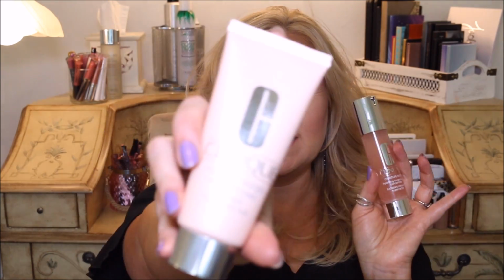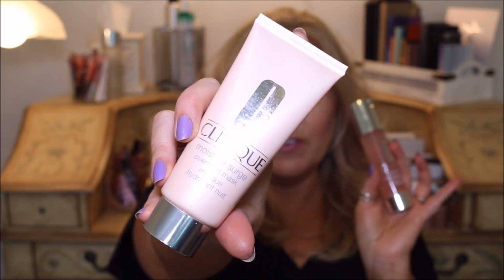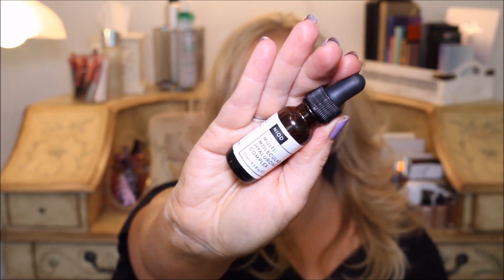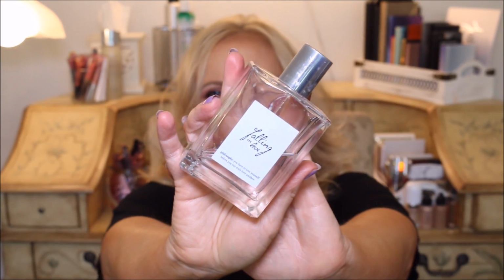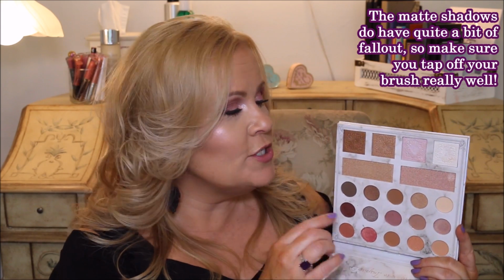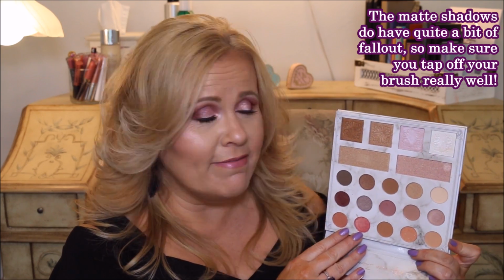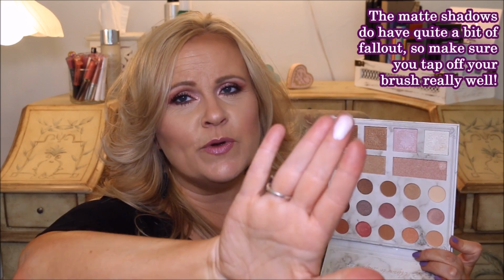June Monthy Beauty Favorites 2017 | Carli Bybel | Clinique | Kenra | Philosophy | Ordinary Skincare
Come see the makeup that's been making me happy this month! xoxo

Question:  One of you stated in a comment that it was degrading for me to say subbies. First, I want you all to know that I meant absolutely no disrespect by saying that, actually I was feeling like it was a term of endearment.  But I want to hear from you dear friends, if I should check myself and not say that because many of you are feeling that same way? Please let me know.  You know how much I value your opinion. Luv u all

10 Best Haircare Products for Fine Limp Straight Hair Over 40 | A Hairy Collab W/ DrDaniFisher

15 PRODUCTS TO MAKE YOU LOOK 15 YEARS YOUNGER | OVER 40 & BEYOND | MATURE SKIN - MATURE WOMAN

BH COSMETICS Carli Bybel Deluxe Edition 21 Color Eyeshadow & Highlighter Palette
(And my most important favorite item. YOU!!!)

Melissa Mulder
420 S 72nd Ave #180
PMB Box 180

Rakuten! YOU GUYS HAVE TO GET THIS APP! I have gotten so much money back from shopping online, which I already do.  So this is just a great bonus!  I do get a referral perk if you decide to use my link. Thanks guys!

If you've read down this far, thank you so much for being part of my YouTube family and a faithful subscriber.   Views expressed are my honest thoughts. And all products I review have been purchased with my own money, unless otherwise expressly stated.